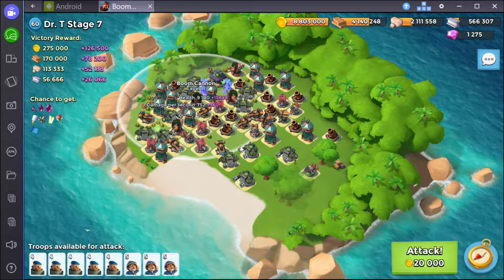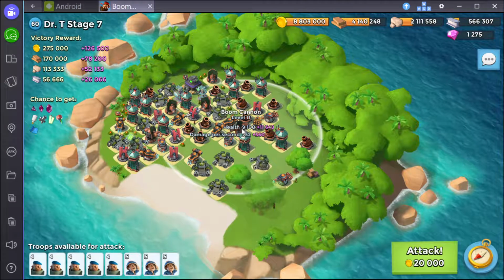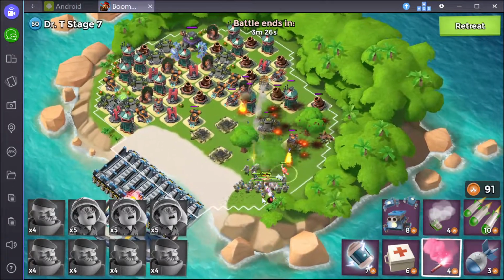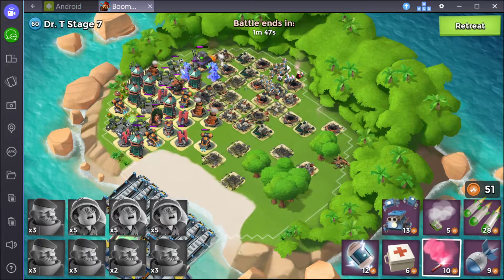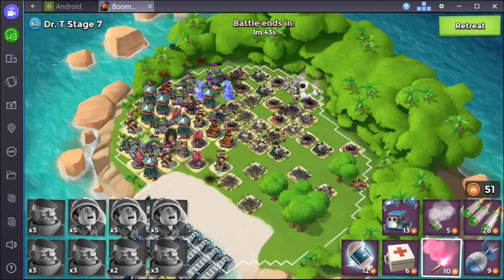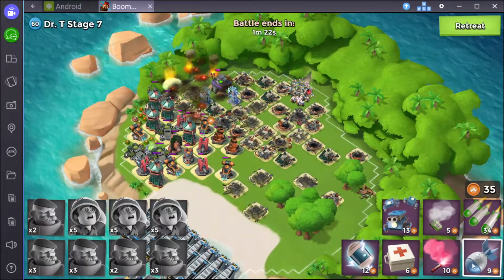Boom Beach - Dr T 7 - March 7, 2017 - Grenadier Medic